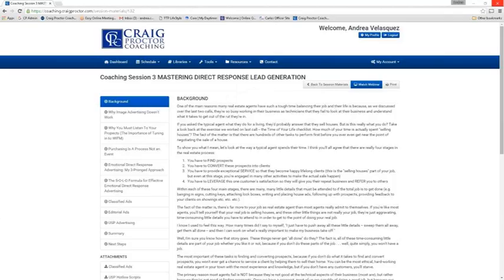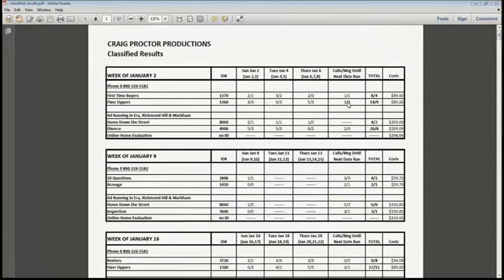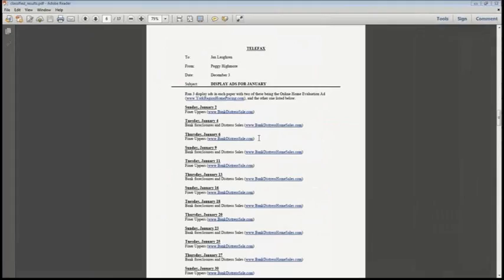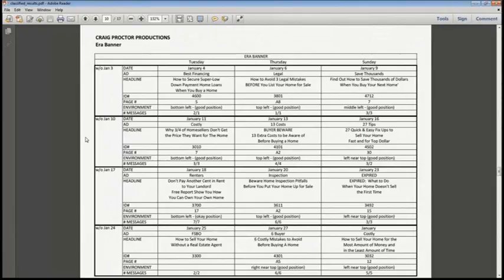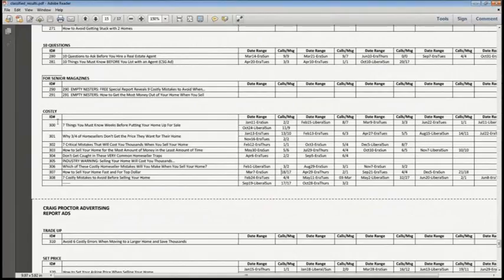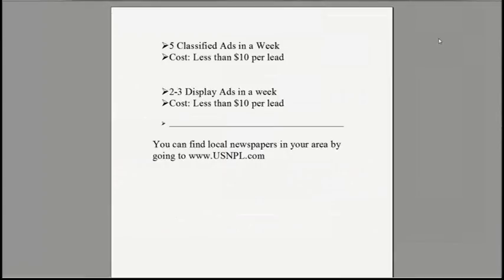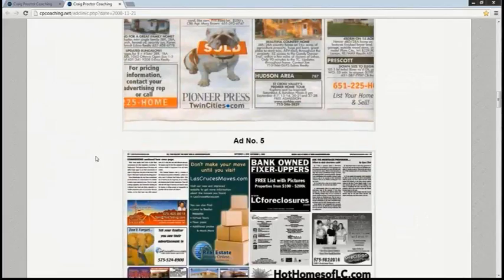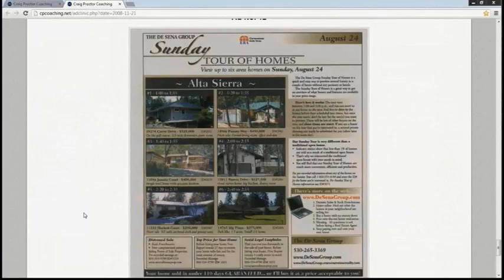CPW COACHING SESSION MASTERI D2016 05 18 898